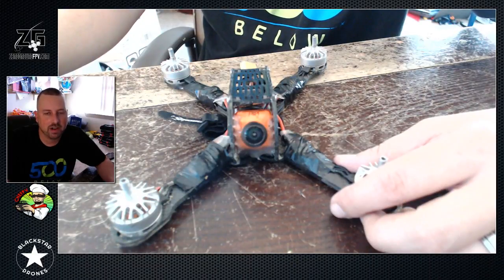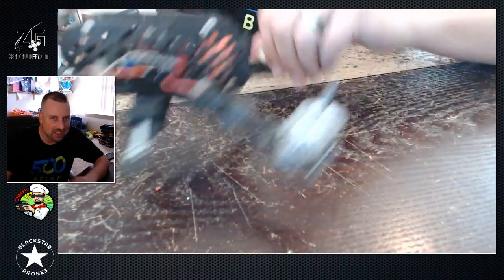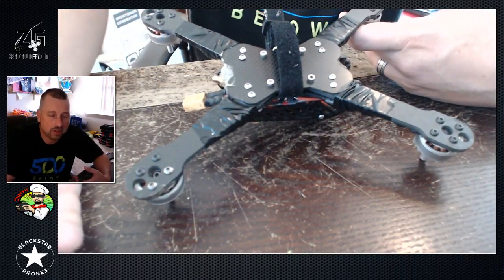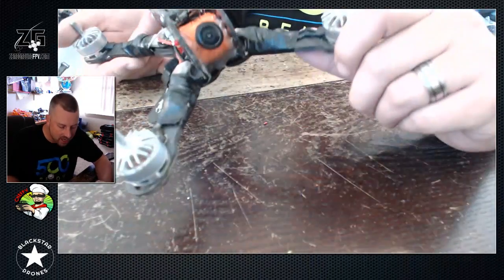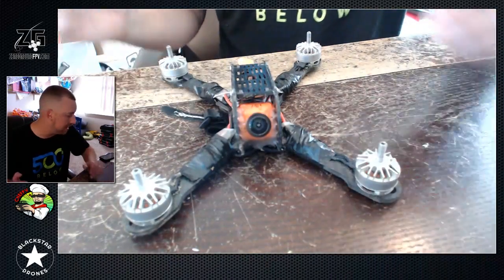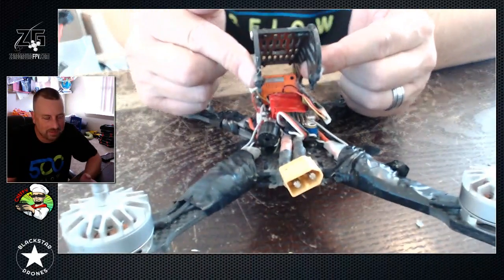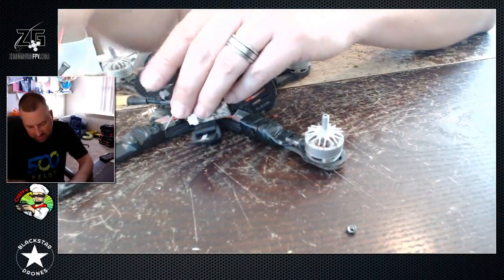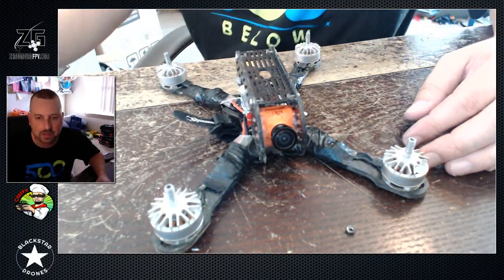CheFPV Quad Spotlight: All Carbon RC Coyote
CheFPV.com
TheDroneReviewers.com
ZeroGroundFPV.com
MilitiaBrothers.com
NeatoFrames.com
BlackStarDrones.comAerialSports.tv
PB3DCreations.com
BMC3D.com
Great3d.com